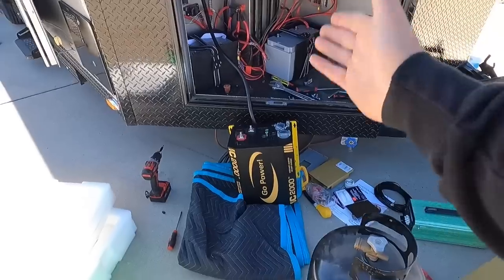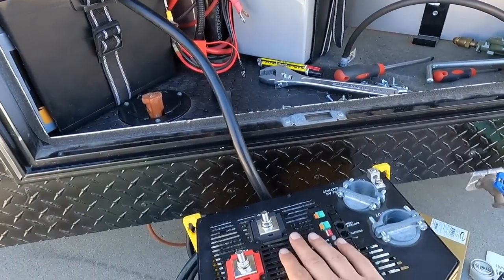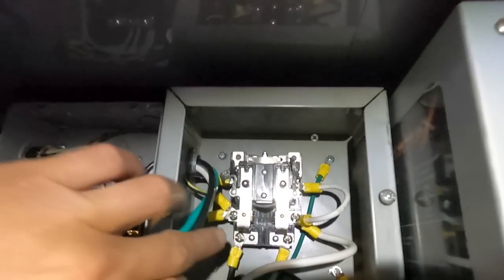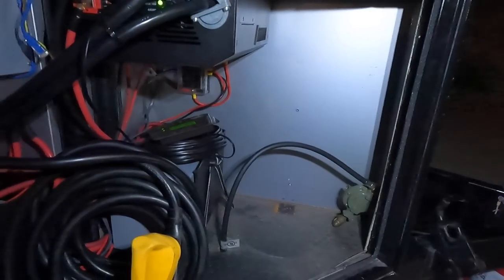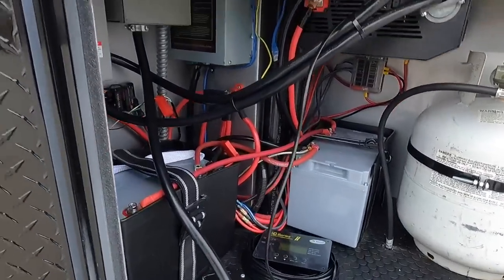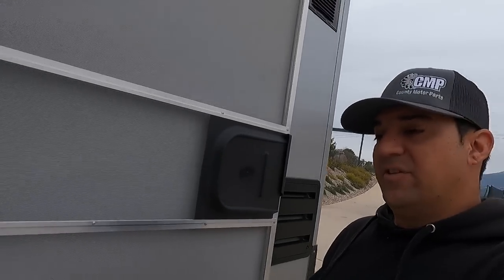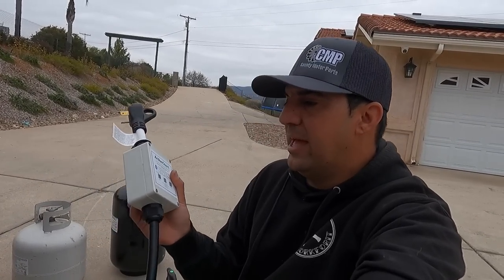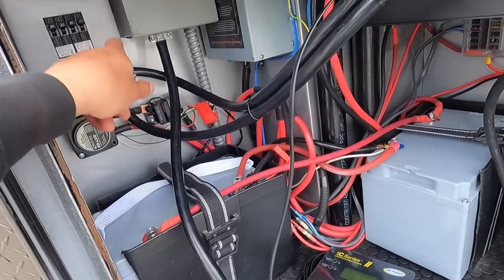How to install Inverter In Trailer/RV.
TIRE SHINE BRUSH